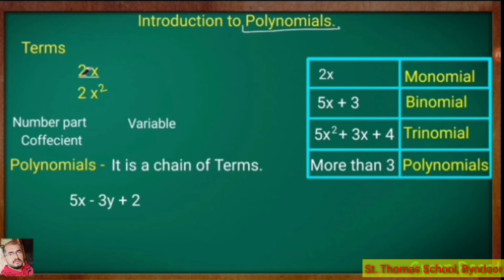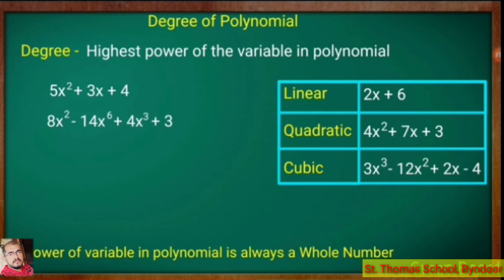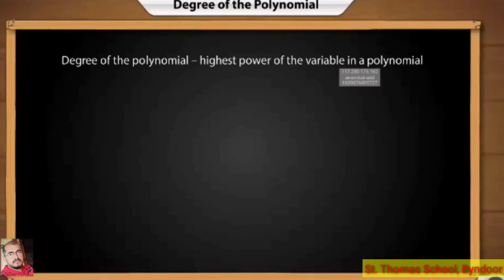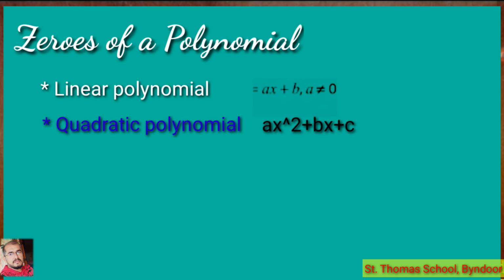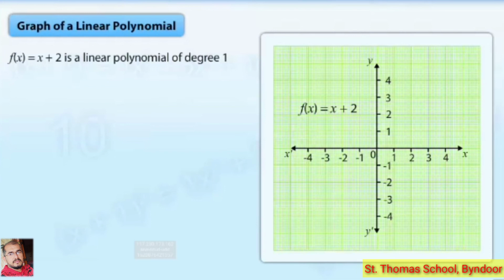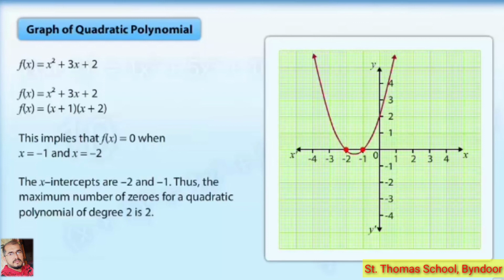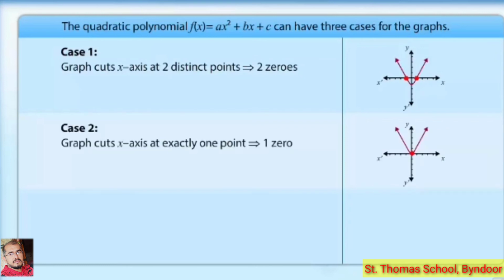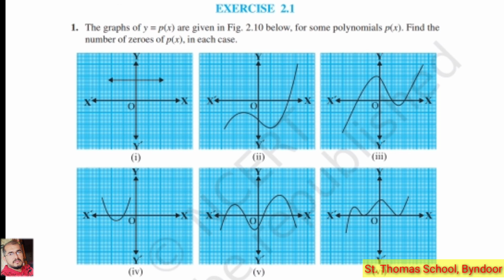Class X Polynomials introduction part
In this video contains explanation of the introduction of Polynomials and solution of exercise 2.1.
WATCH and Understand thanq.